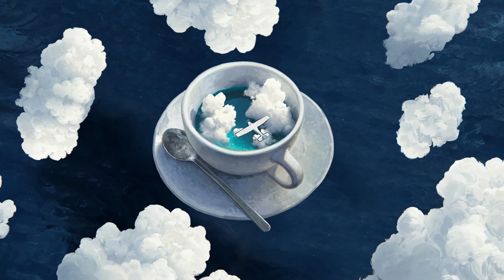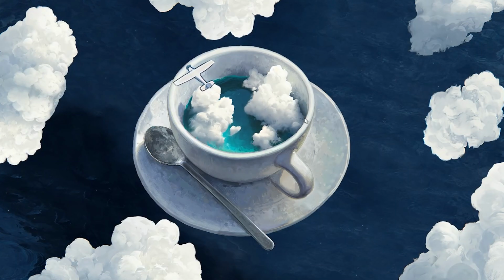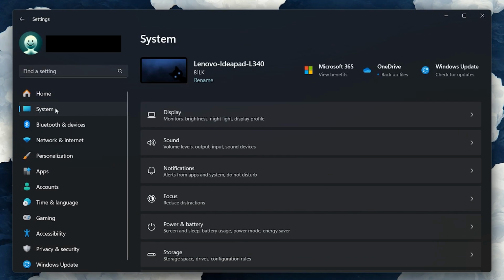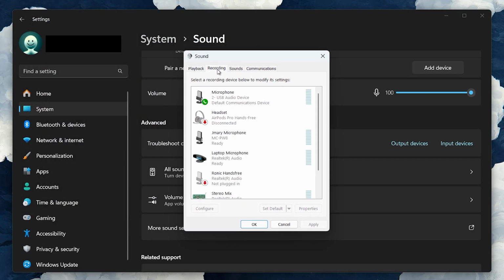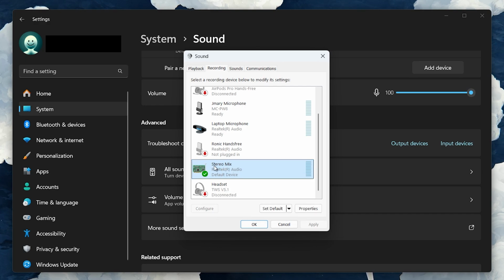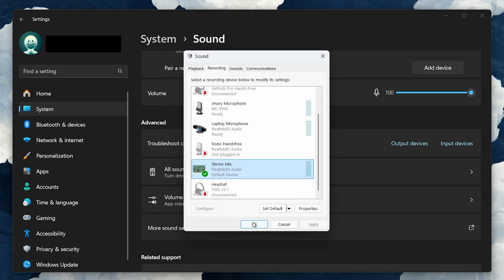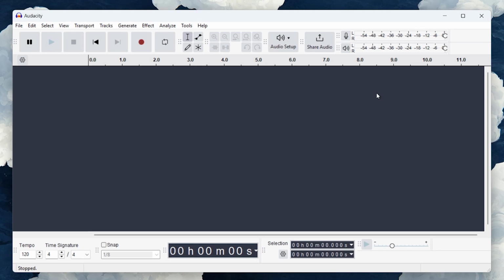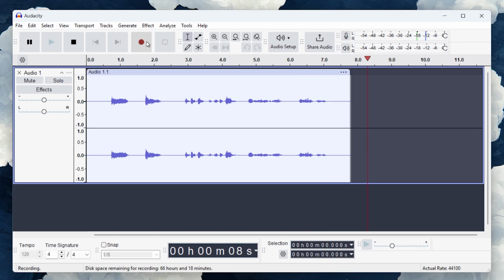How To Record your PC’s Output Audio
A short tutorial on recording your PC’s output audio.